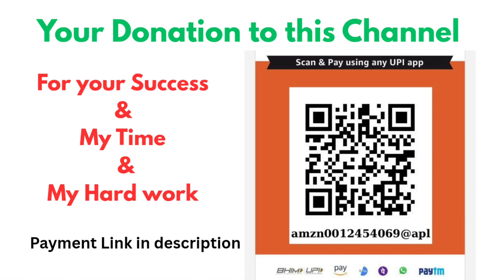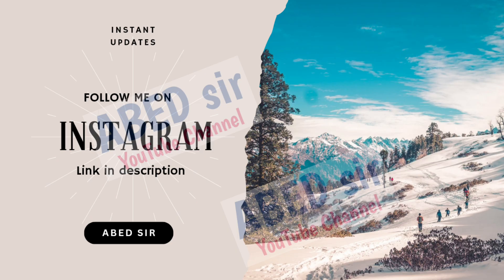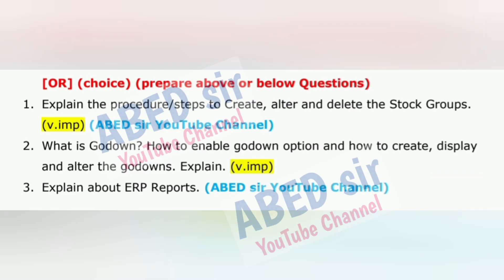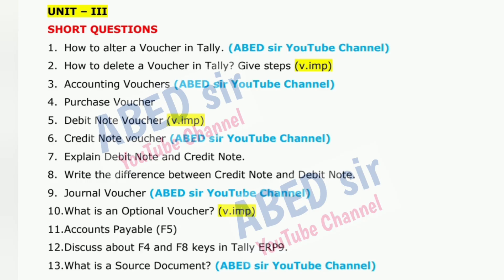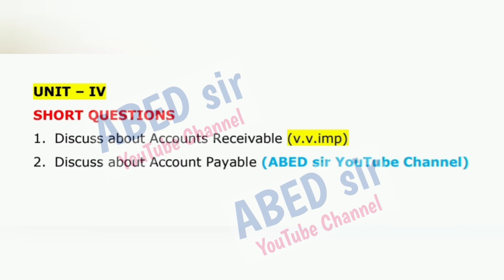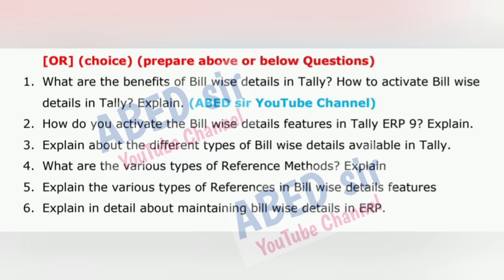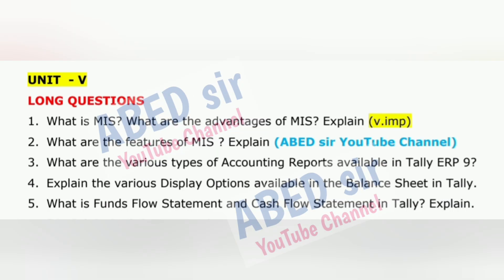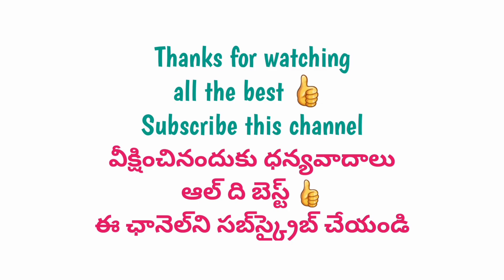Computerized Accounting Important Questions 2025-26 Bcom 5th Semester V Sem Imp OU KU TU PU SU MGU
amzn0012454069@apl